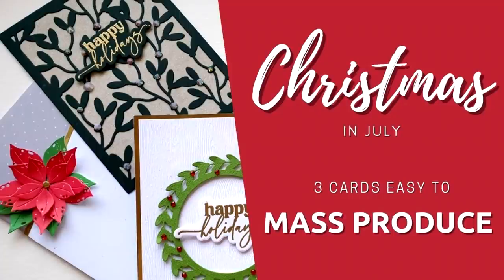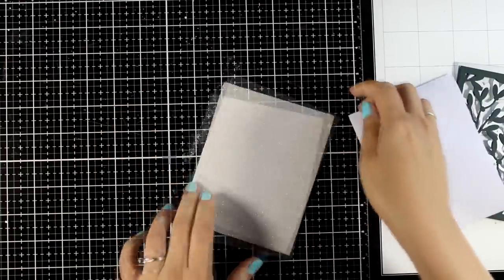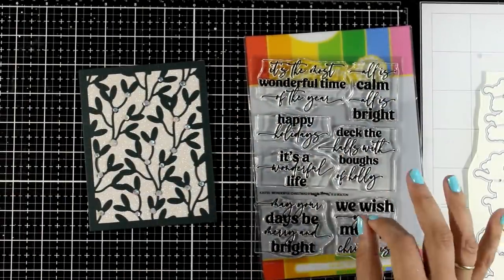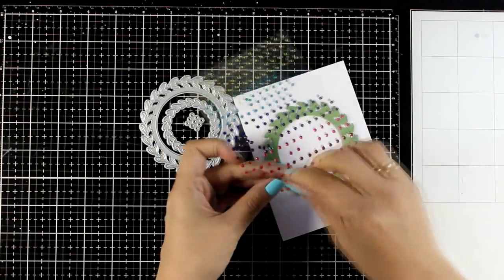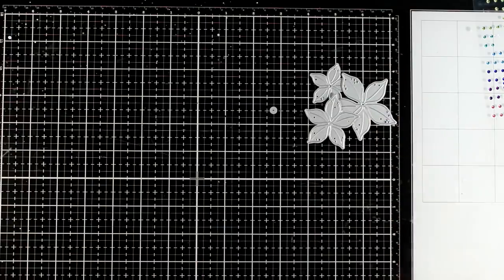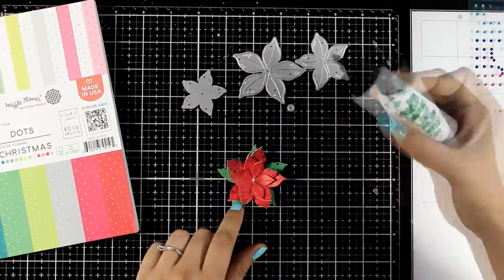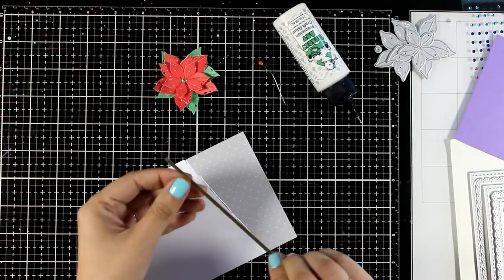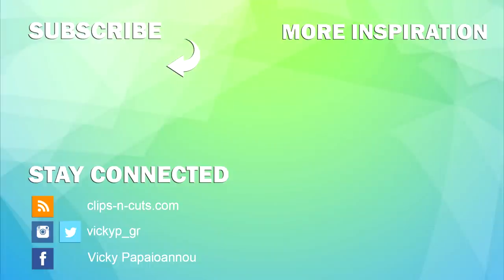Christmas in July | 3 easy designs to mass produce